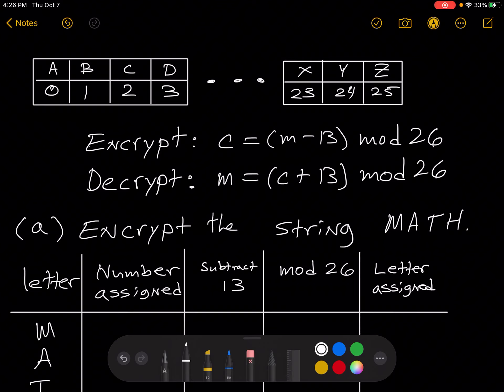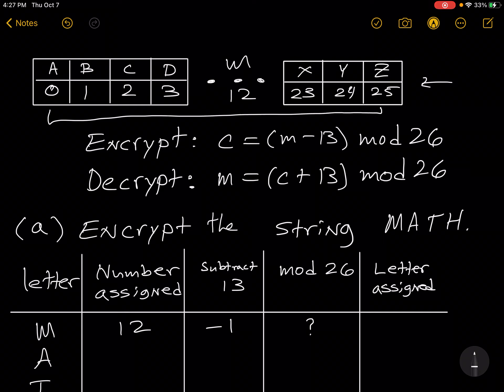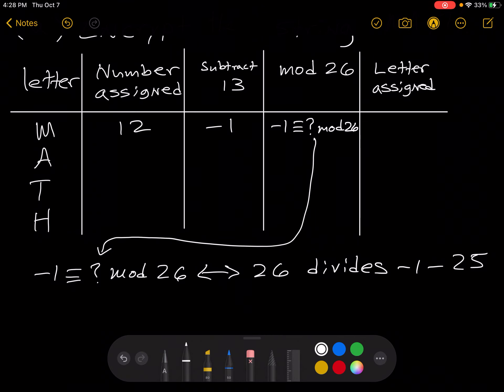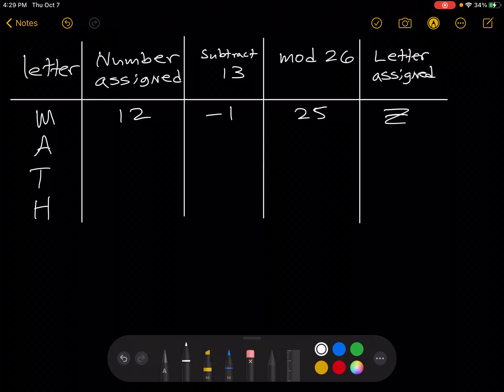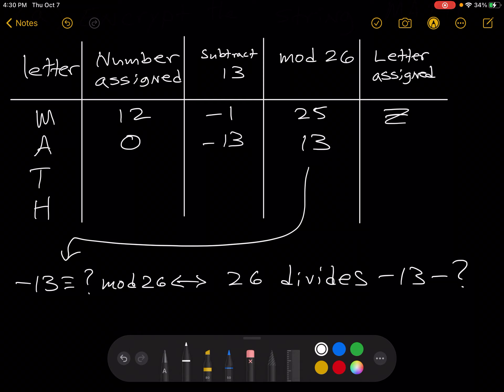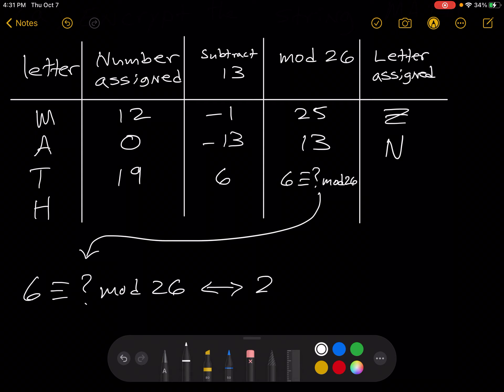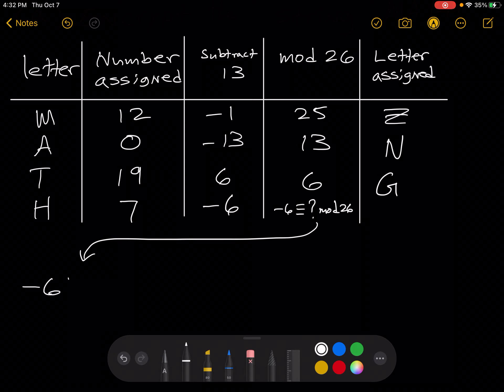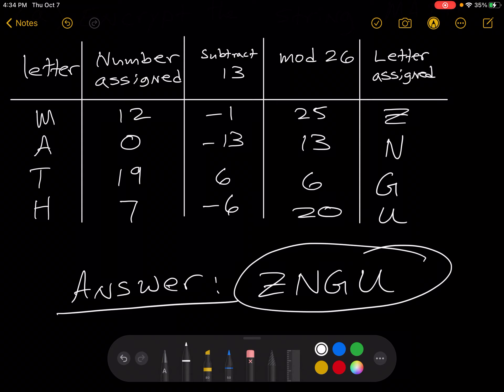Caesar Encryption Part 1